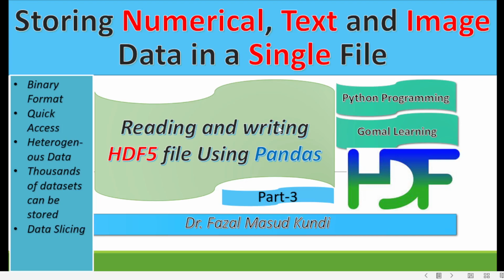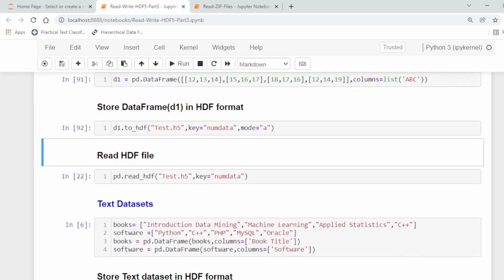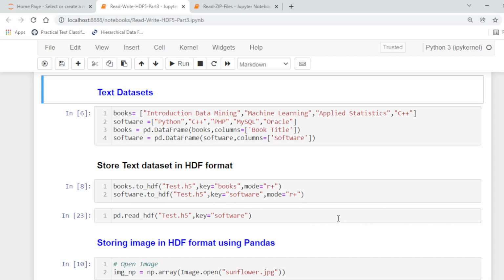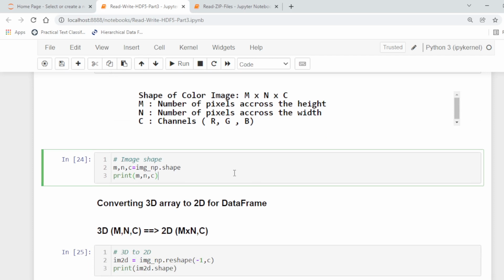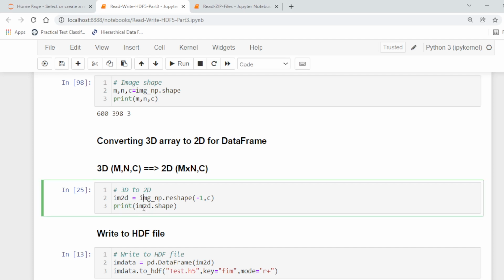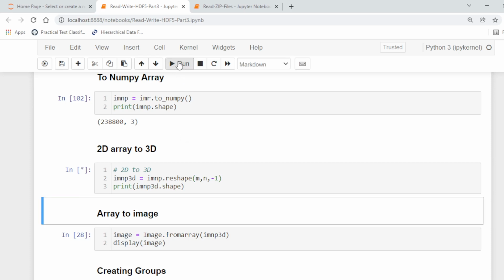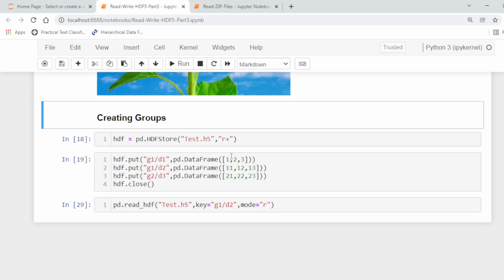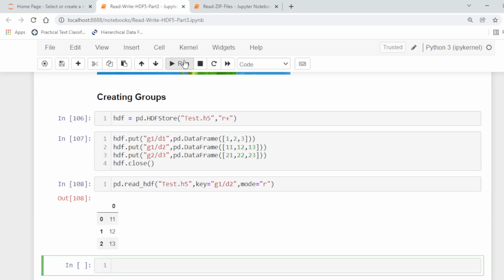Read Write HDF5 Part-3